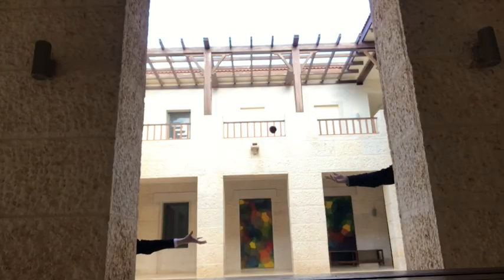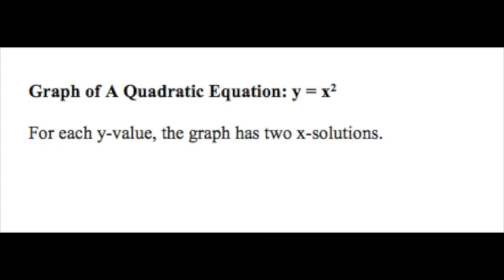What Are Parabolas?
An example of parabola's application in real life context to better understand parabolas. Please leave any feedback or suggestions in the comment section below.